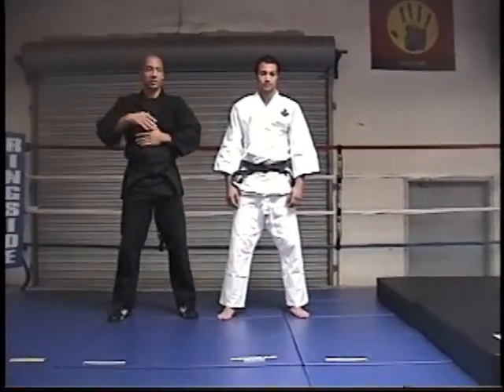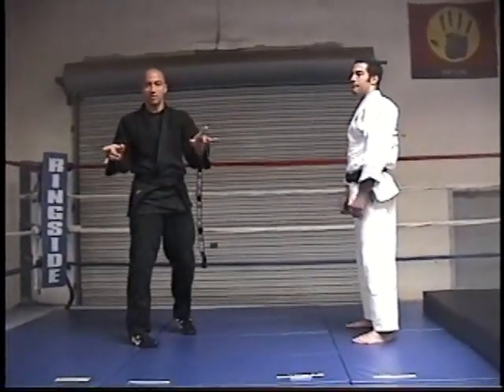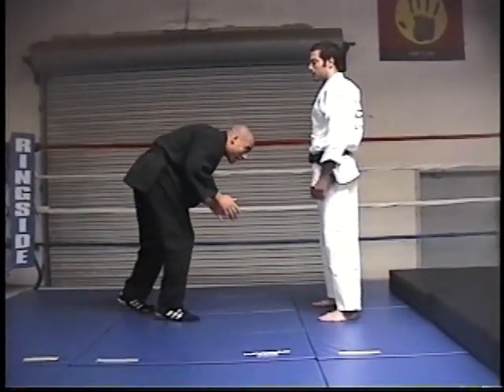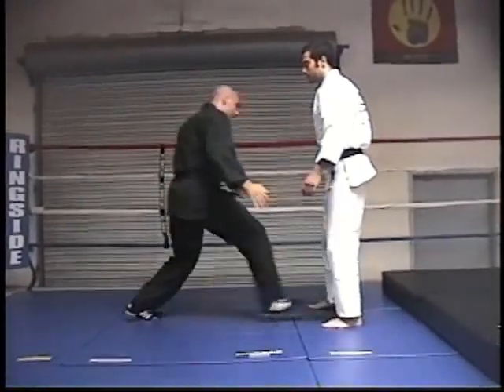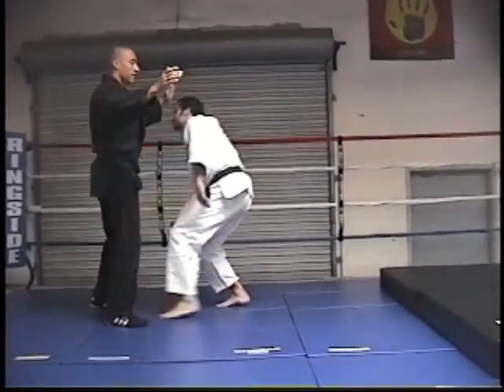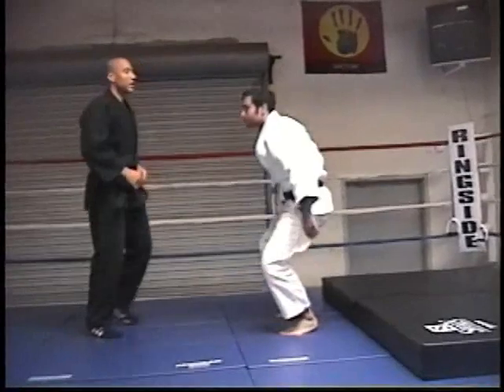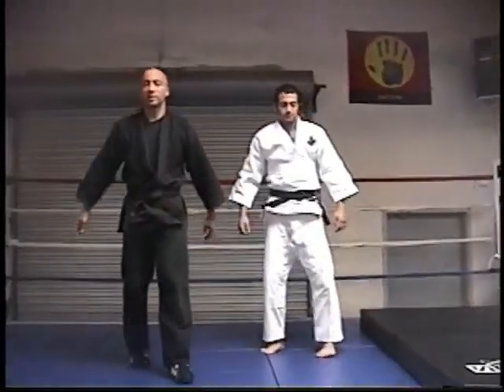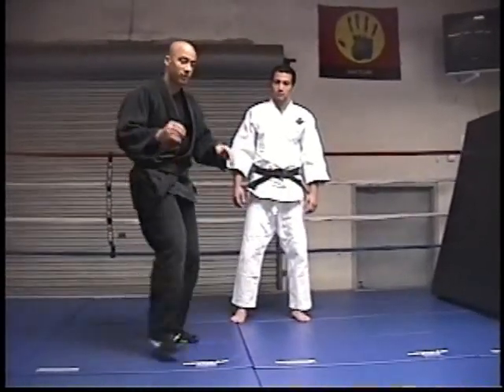BLACK MAMBA COMBAT GRAPPLING SEMINAR 2004 Part 1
Seminario de Grappling 2004
Shodai J. A. Overton Guerra con su hijo Sensei Jimmy Overton